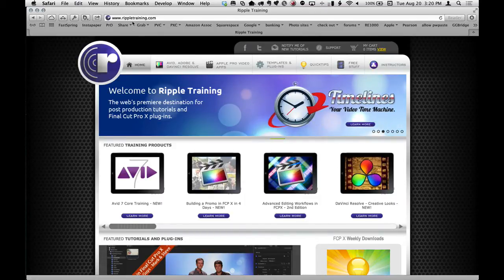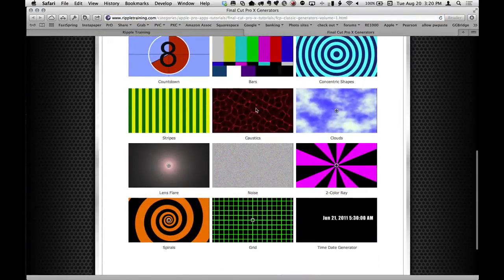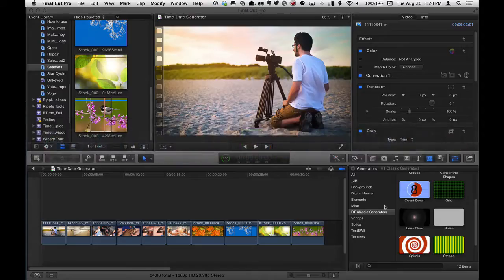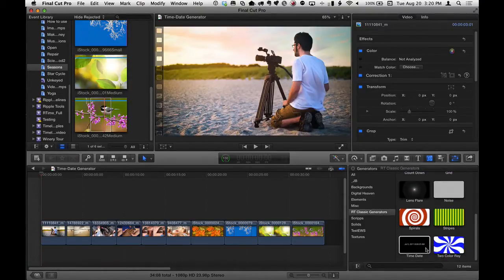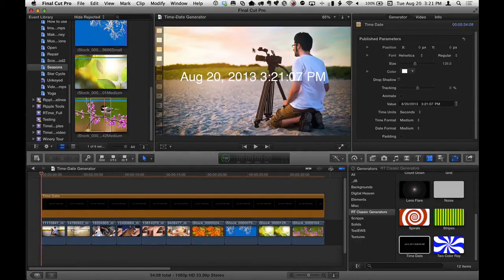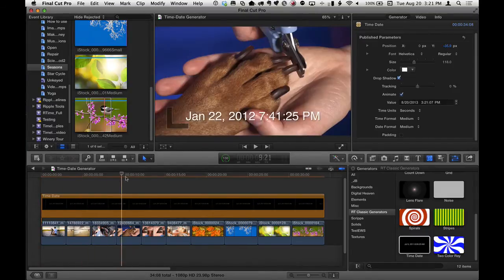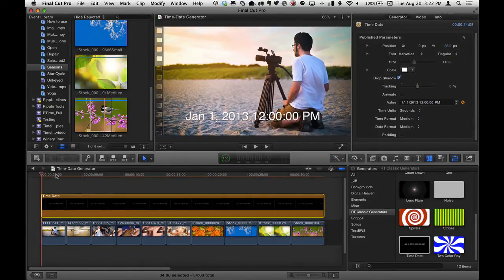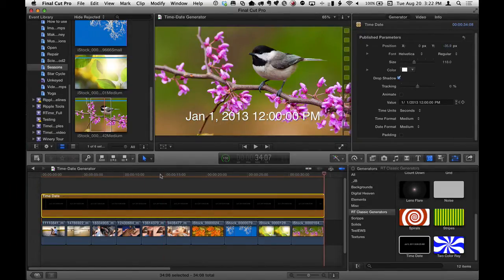Time Date Generator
(part of the free pack of RT Classic Generators)